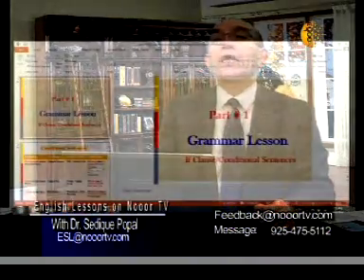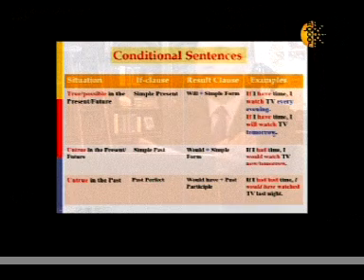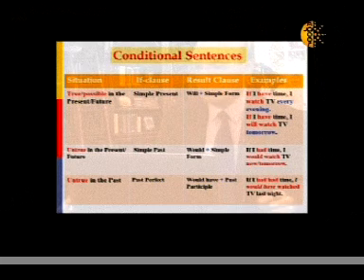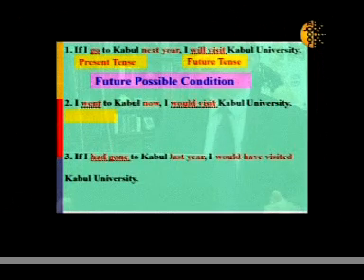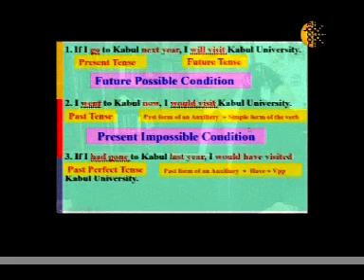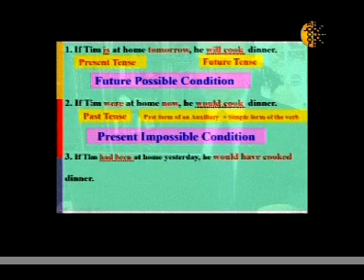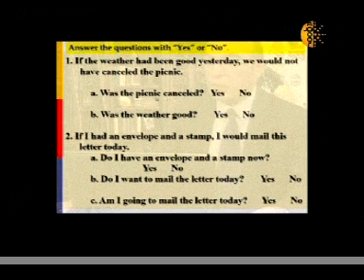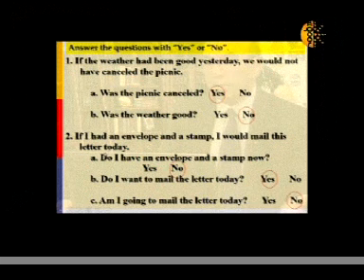Advanced ESL Lesson 9 19 2013 part1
Advanced ESL Lesson 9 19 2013